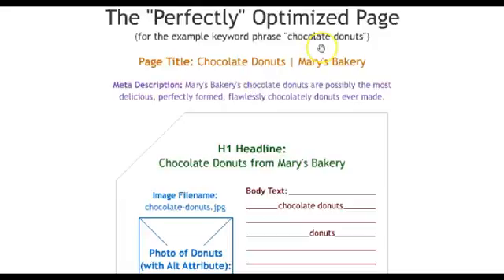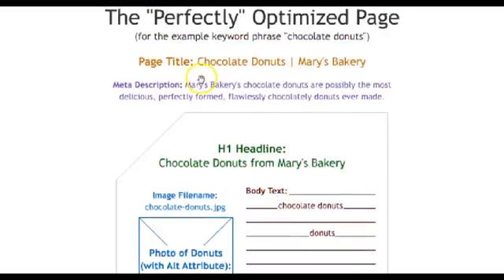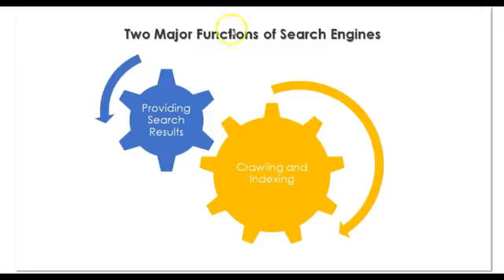Basic On Page SEO Tutorial to Rank Your Site High on Google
Learn how you can optimize your site content to improve your ranking on Google and get to Page One on Search engines. to help you rank on Page One of Google, Bing and Yahoo and get more traffic to your site. So watch this video now...

Get my Free checklist that shows you 15 ways to automate your marketing, save time and grow your business fast!